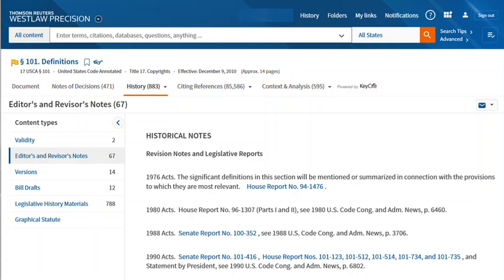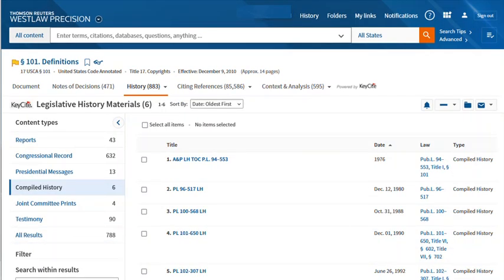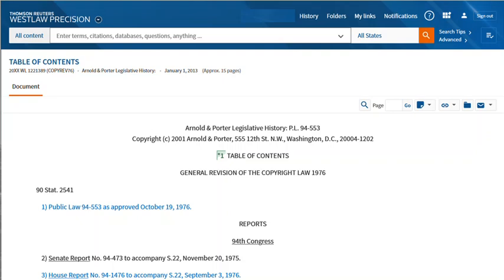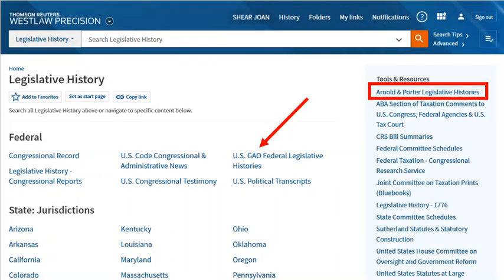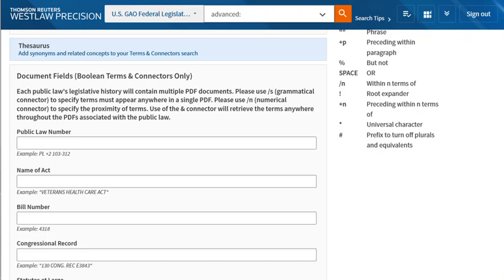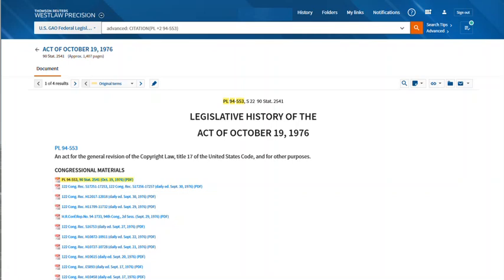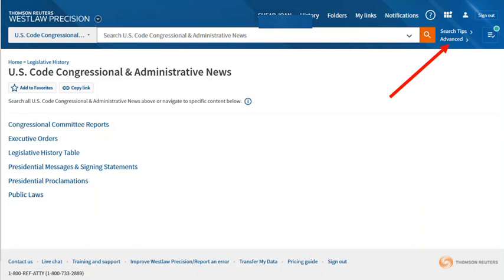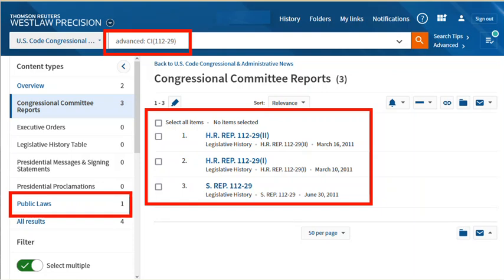Legislative History on Westlaw